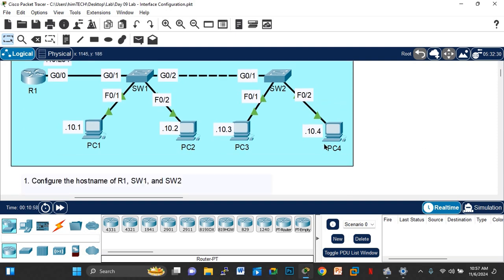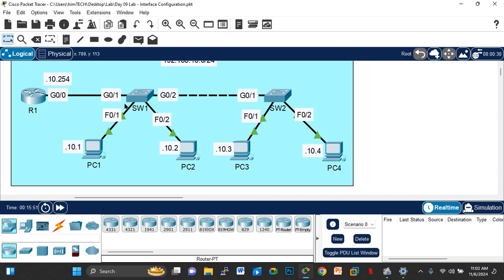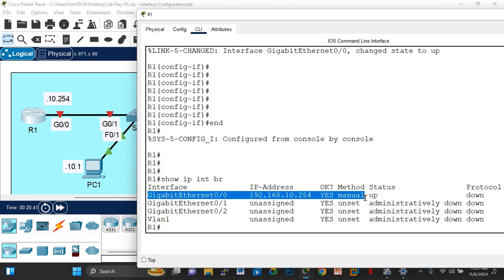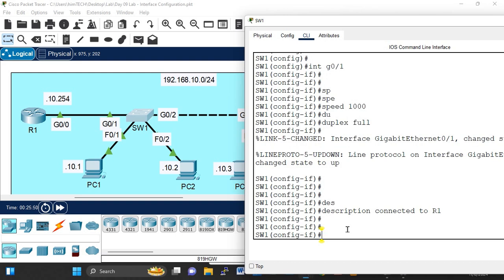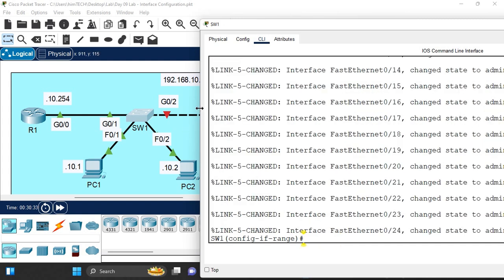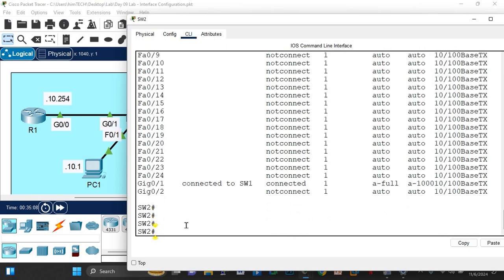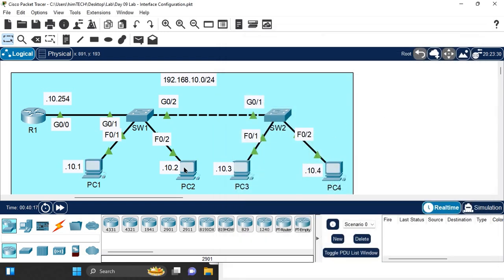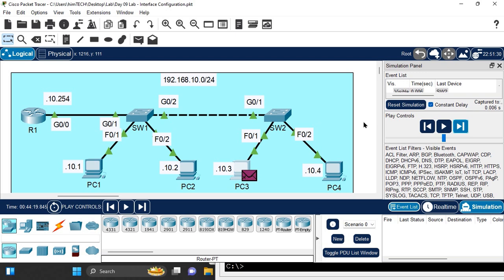Master Essential Network Configurations in Minutes!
In this hands-on lab, we’ll guide you through setting up a simple network step by step! Perfect for beginners and those looking to sharpen their skills.

🔥 What You’ll Learn:
✅ Set Hostnames for R1, SW1, and SW2 for easy identification.
✅ Assign IP Addresses to R1, PC1, PC2, PC3, and PC4 for seamless connectivity.
✅ Manually configure Speed & Duplex to boost stability and avoid network issues.
✅ Add Interface Descriptions to simplify troubleshooting.
✅ Disable Unused Ports to enhance security.
✅ Save Configurations so your changes stick!

By the end, you'll have a rock-solid foundation in Cisco networking.

⚡ Tools Used: Cisco Packet Tracer / Physical Equipment
💬 Have questions? Drop them in the comments!